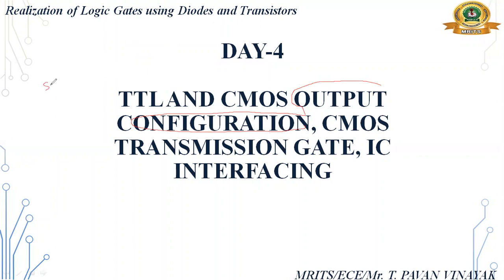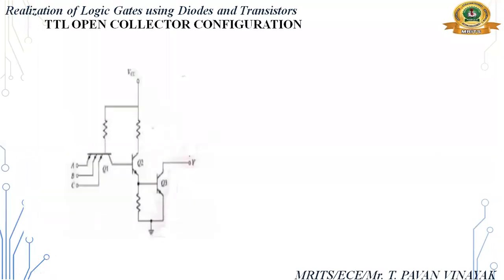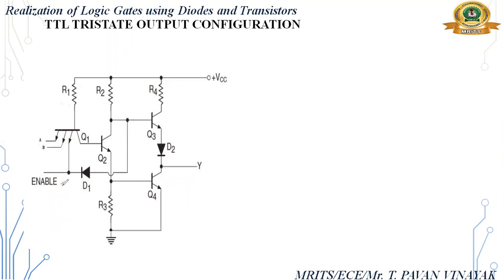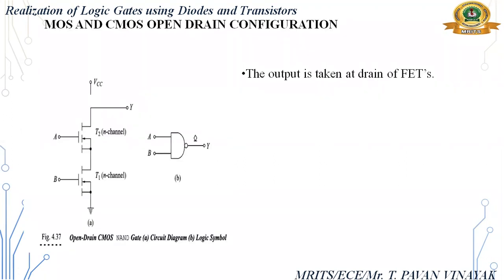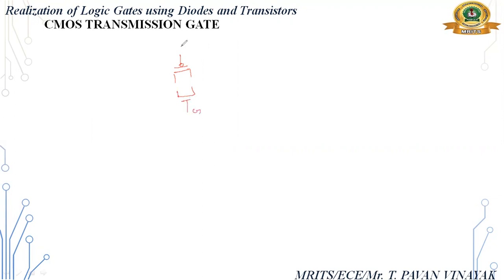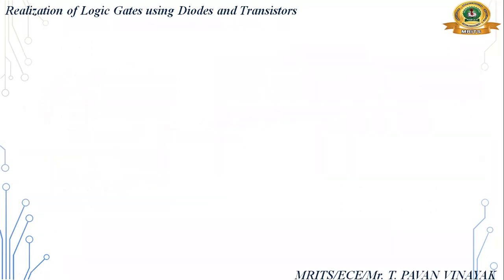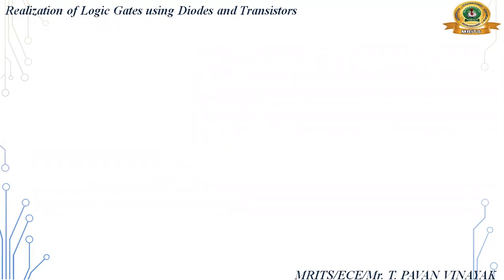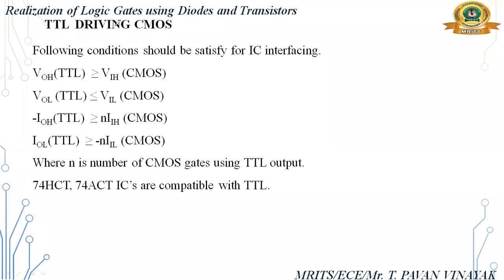TTl and CMOS output configuration, cmos transmission gate, ic interfacing